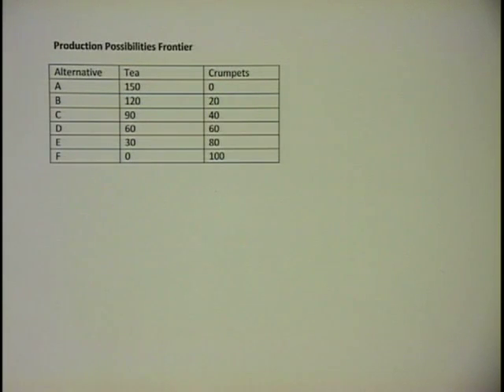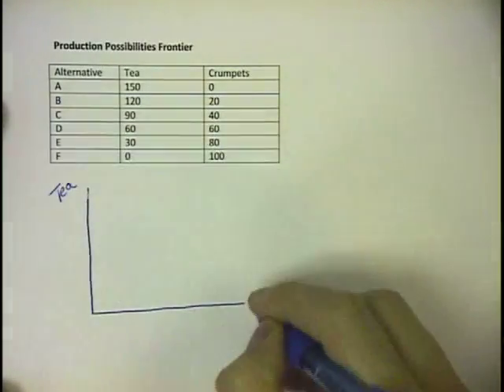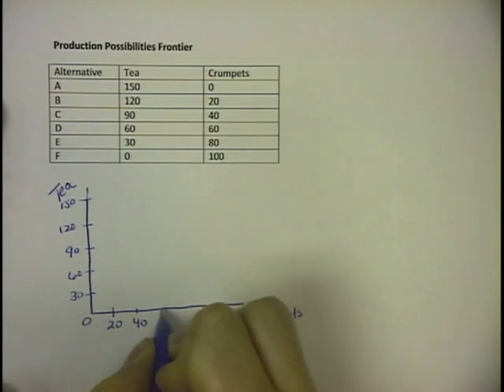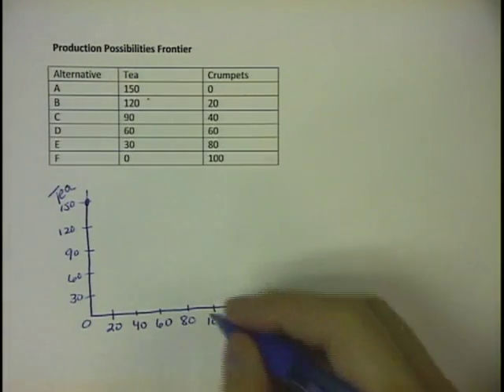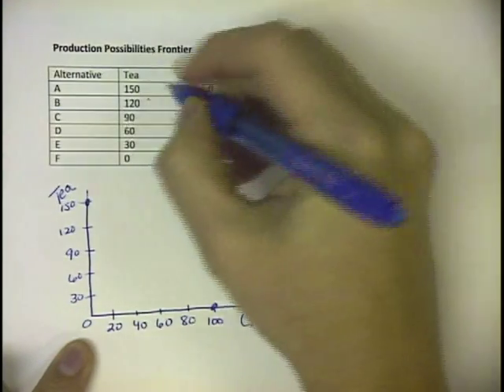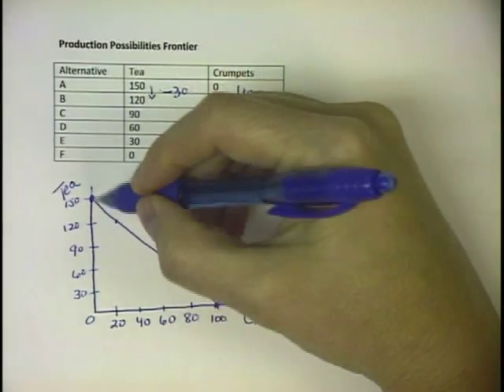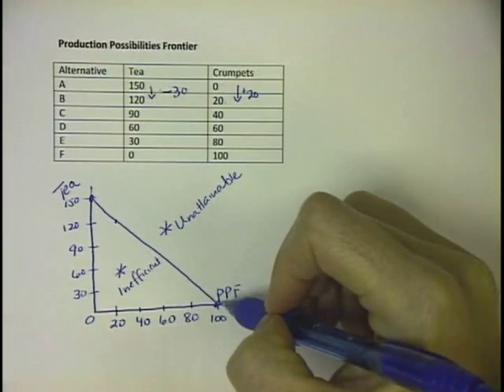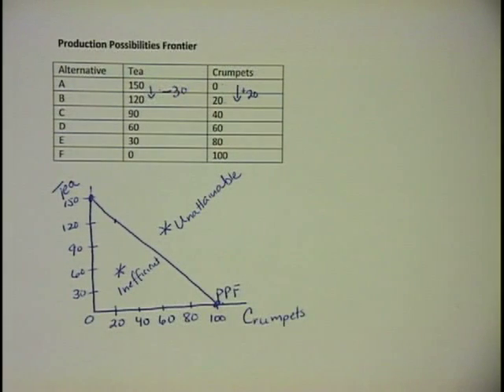Production Possibilities Frontier